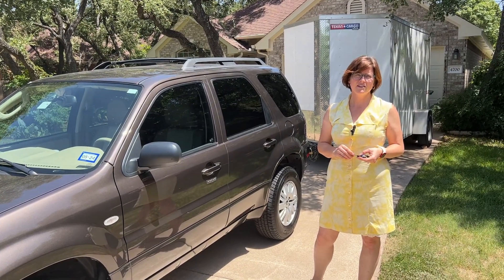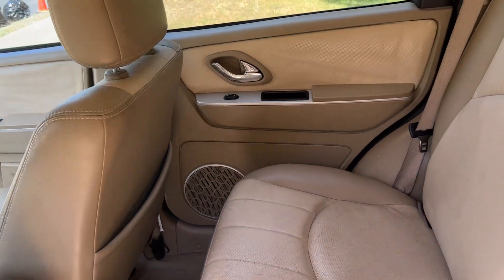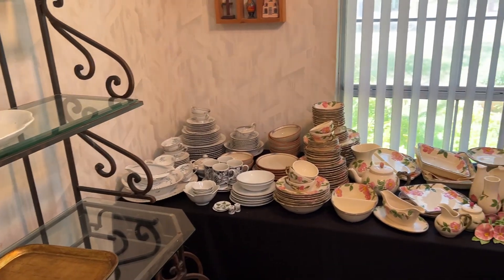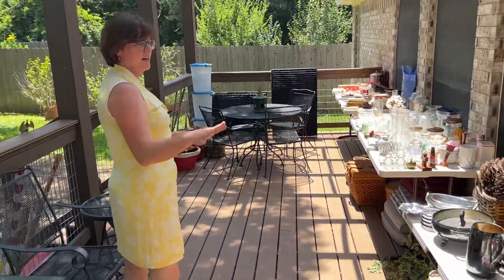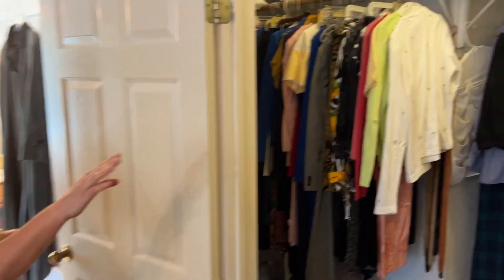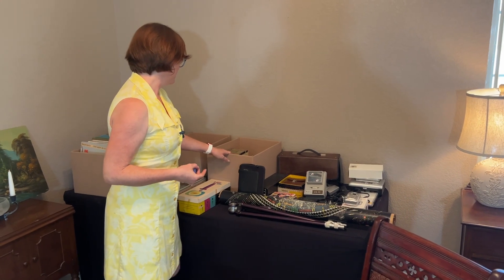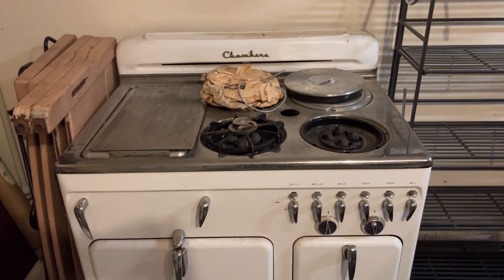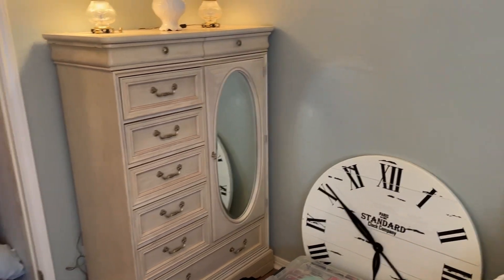Tour of Balcones Woods Estate Sale (July 22-23)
Join us July 22-23 for a fun estate sale in Balcones Woods. We share the addresses of our estate sales the day before opening.

In this sale you’ll find:

2006 gray Mercury Mariner Luxury v6 with 106,000 miles. Garage kept. VIN 4M2YU56146KJ14479, carfax available upon request, has oil drip

Jewelry - costume, silver, a few pieces of James Avery, a few pieces of gold

Furnishings - bistro table, dressers, buffet, accent tables, side chairs, shelving

Women’s clothing

Decor

Wall Art

Electronics

Sewing notions

Patio furniture, pots, yard art

Full garage

Full Kitchen